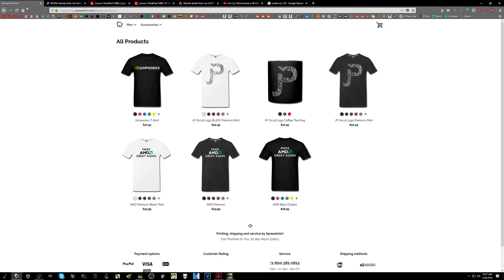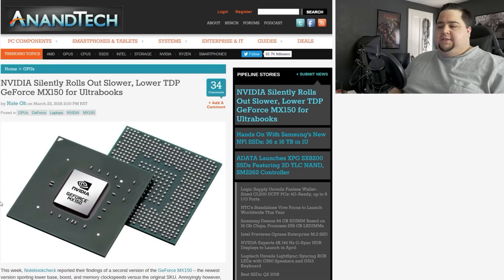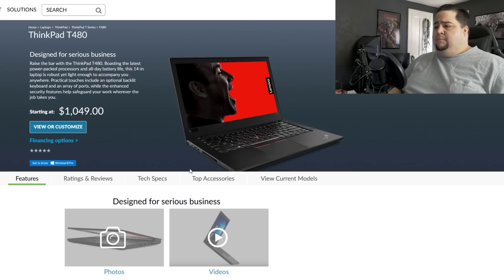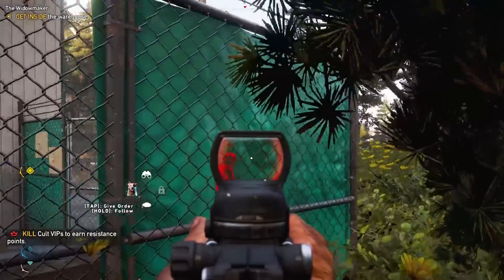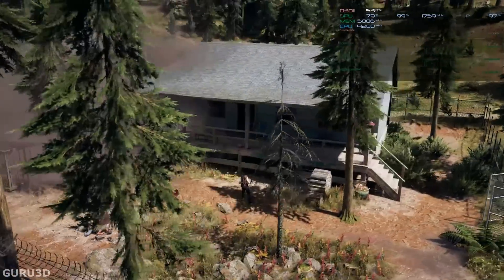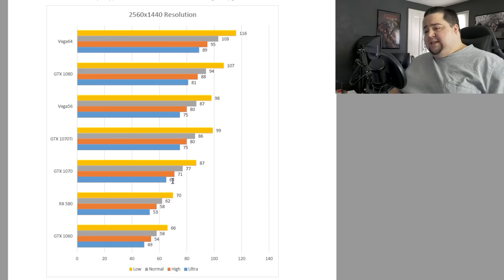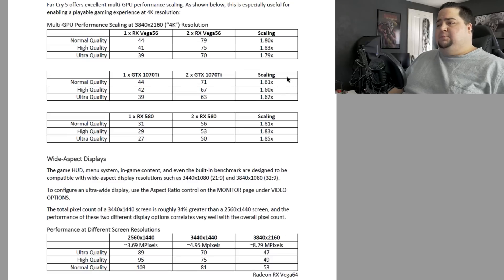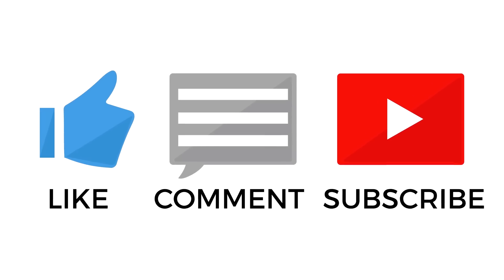NVIDIA's Switcheroo + Far Cry 5 FP16 Performance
NVIDIA rolls out lower power MX150 GPU and doesn't tell anyone. Also, a first look at Far Cry 5's PC performance for Nvidia & AMD graphics cards.